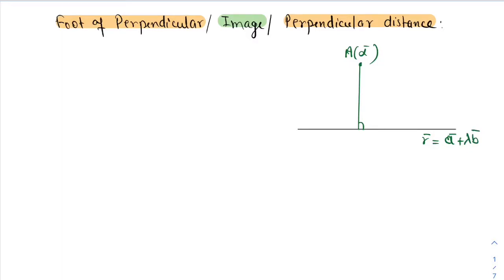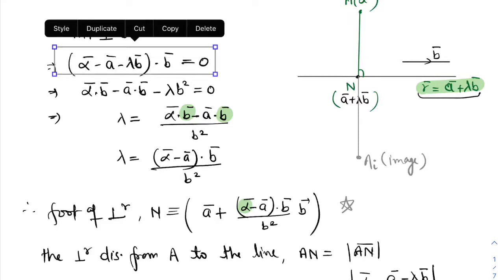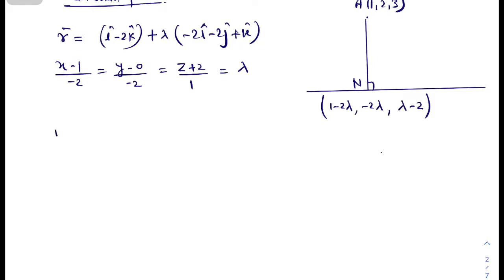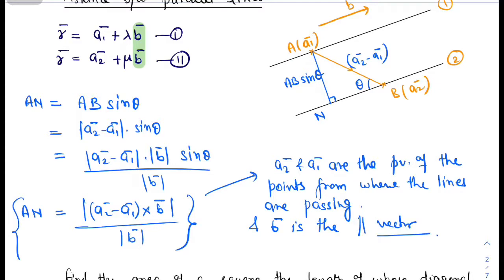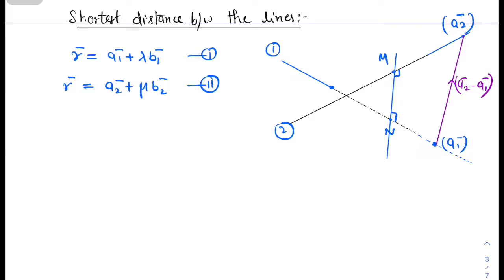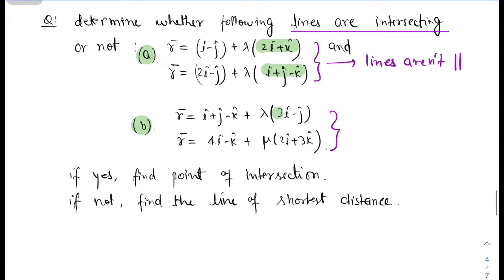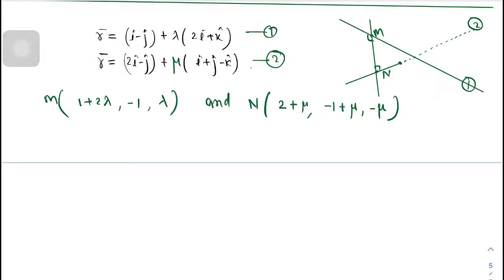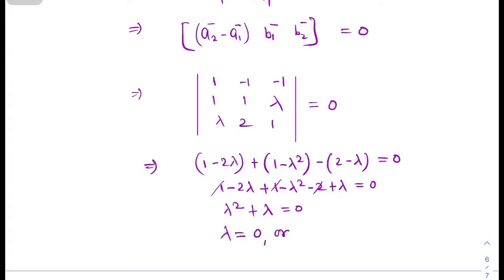Lines#2 | vectors & 3D | by Rahul Singh